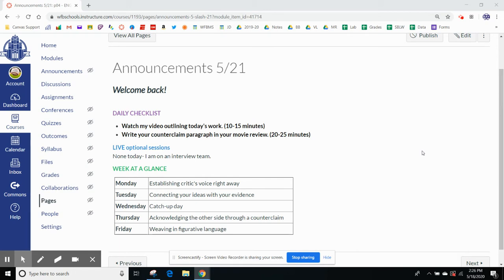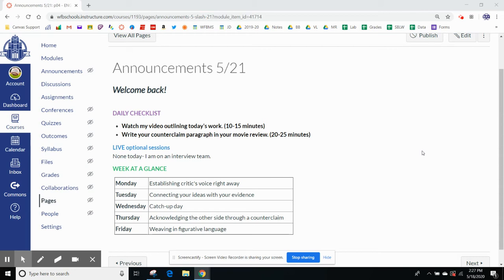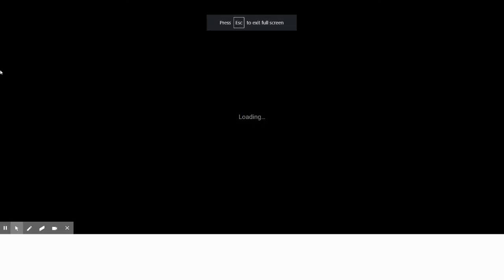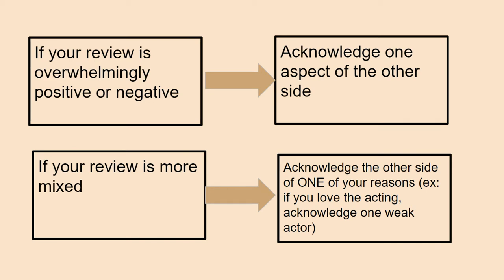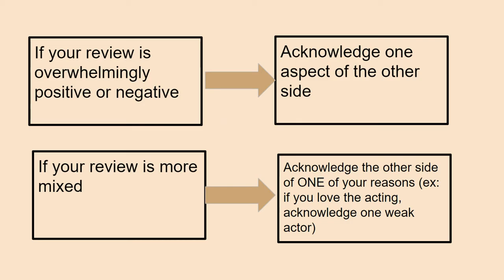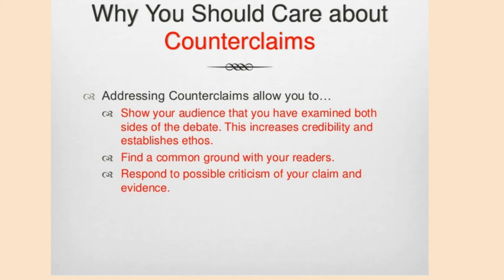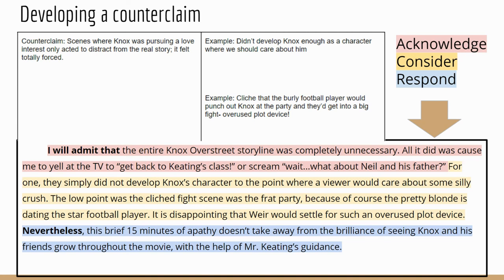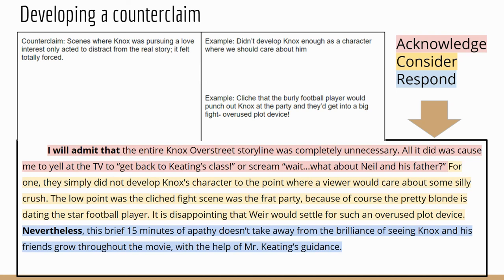05.21.20 Mini Lesson